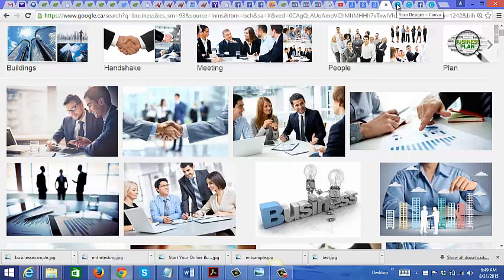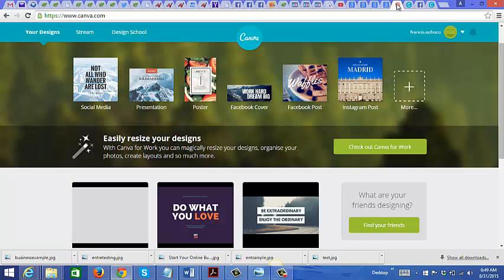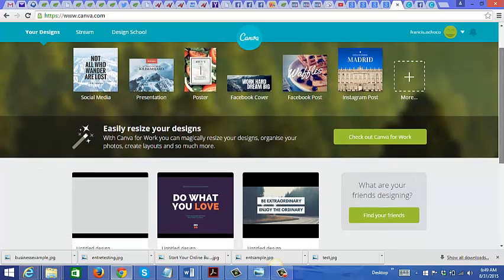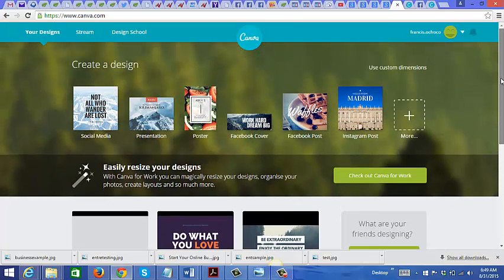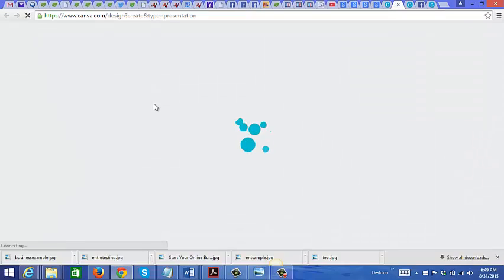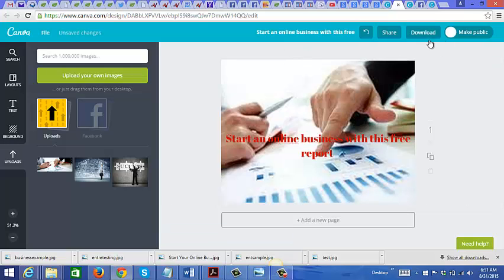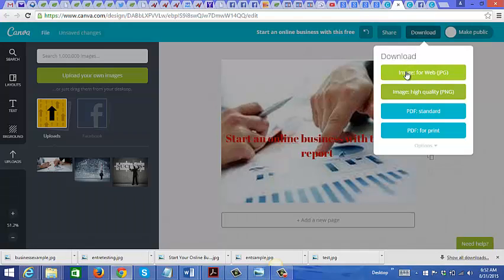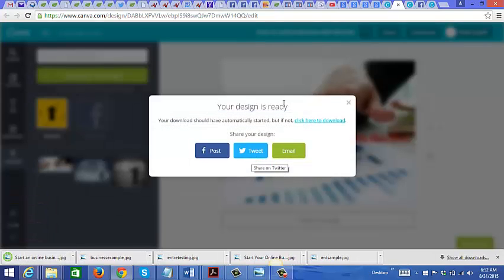Facebook Mastery Video-4 Banner Ad Tool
Learn How to Master Facebook Marketing!

If you are a blogger, eCommerce online store owner or someone who happens to have some business online, utilizing the power of social media platforms like Facebook is a huge advantage.

The thing is that, what if you are not familiar with the functions of Facebook and not maximize its features?

Inside this course is the essential information that you are about to learn to master Facebook in one go.